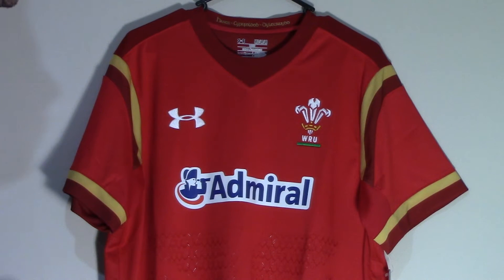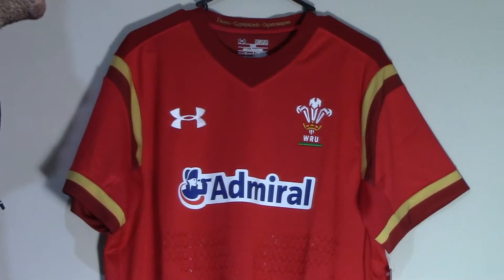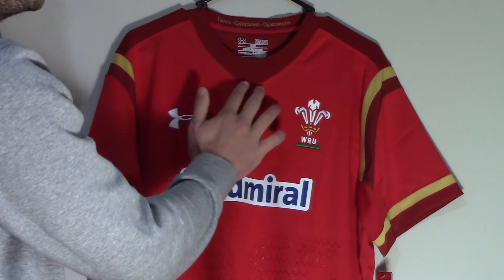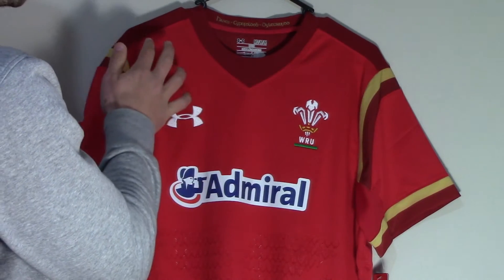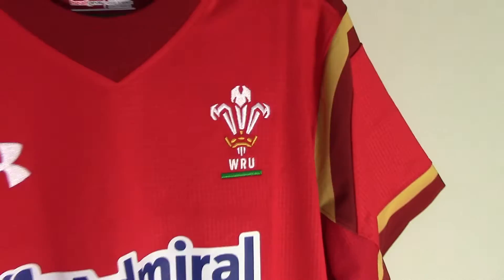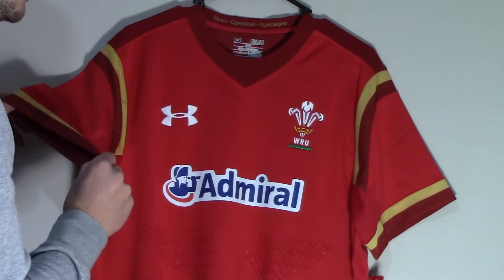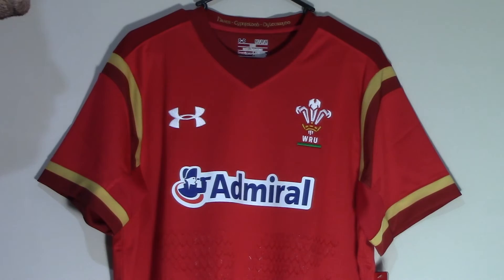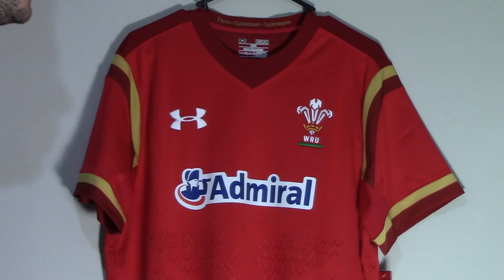2015 Welsh Rugby Shirt Review - Rugby World Cup Under Armour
We take a look at the red Welsh home jersey, a version of which that Wales are wearing at the 2015 Rugby World Cup.

Wales have impressed in the shirt so far, with wins at the tournament over Uruguay at against tournament hosts England at Twickenham.